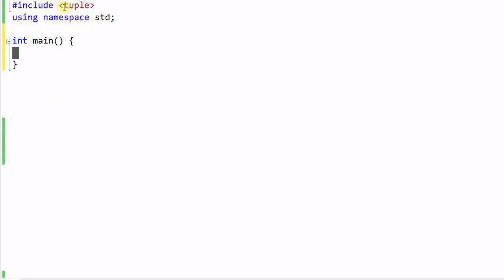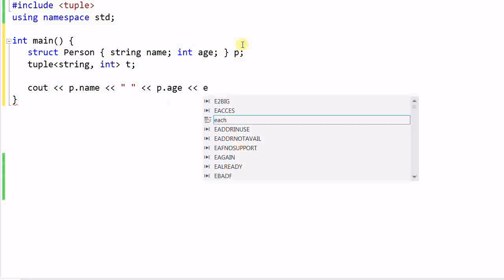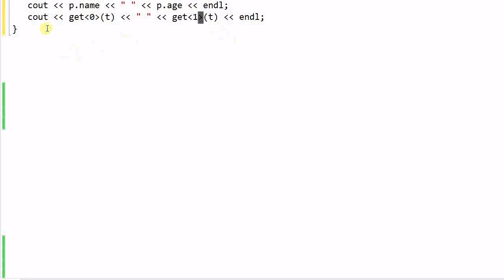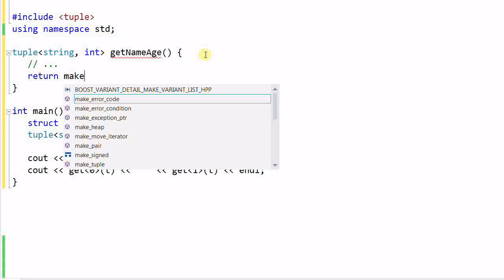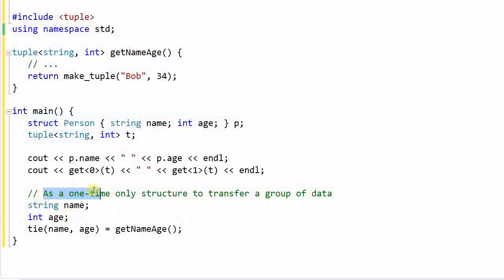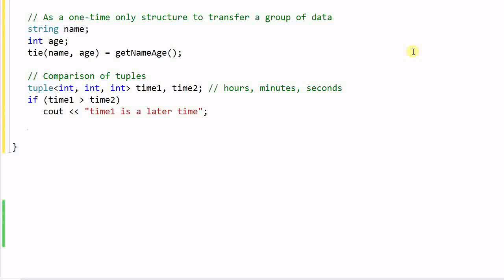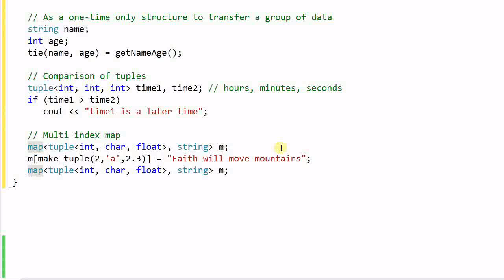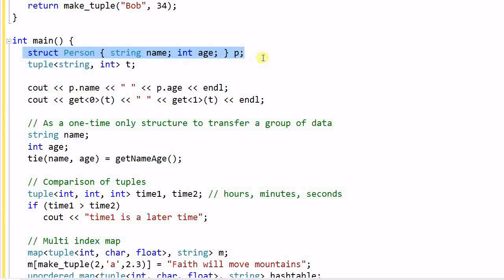C++ 11 Library: When to Use Tuple?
Tuple is a very powerful data structure, but just like many other features in C++, it should not be abused.